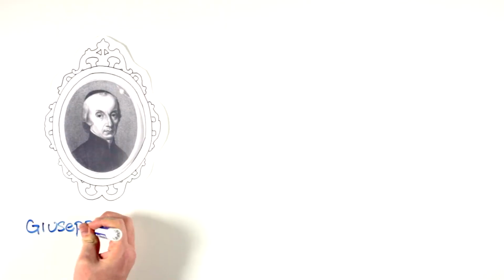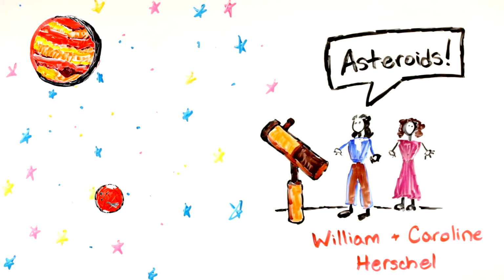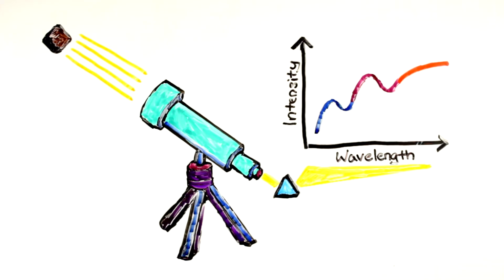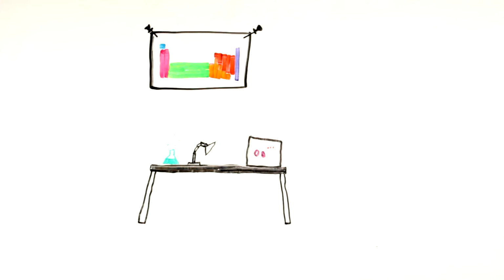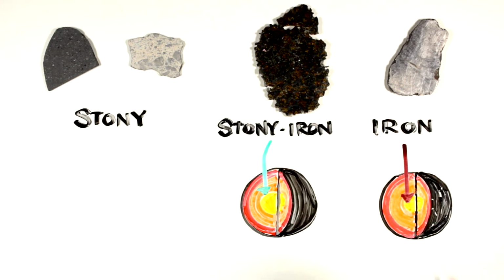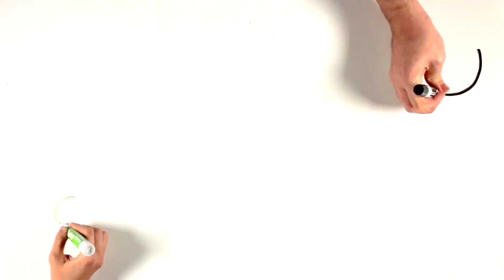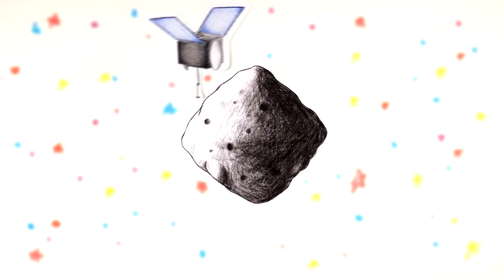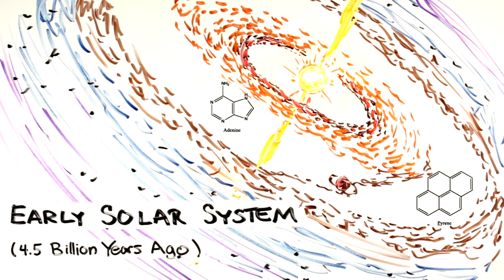What are asteroids made of?